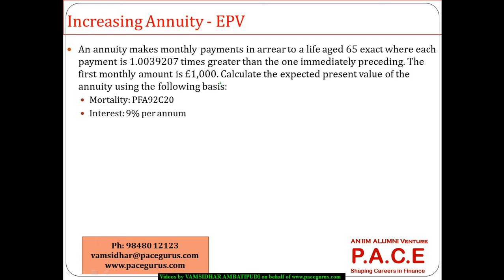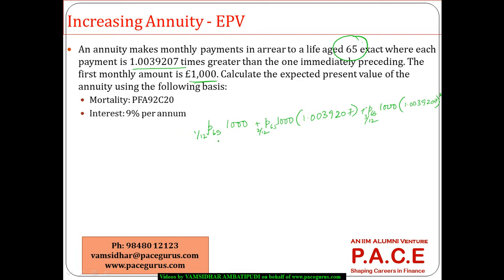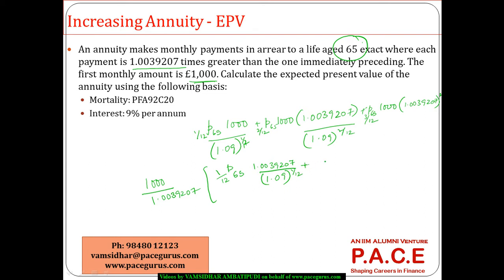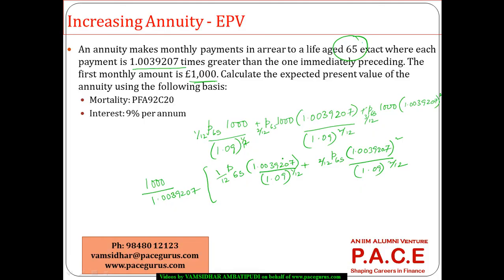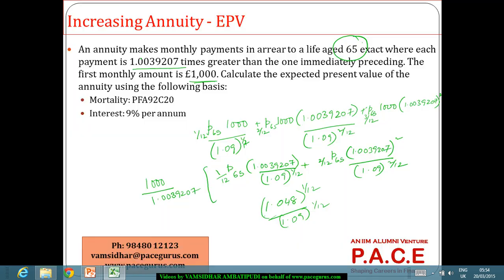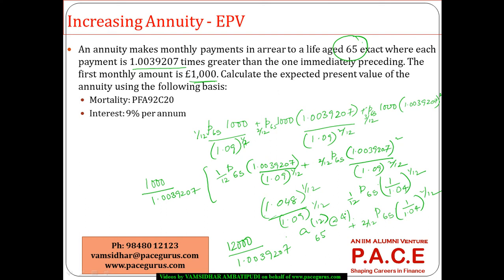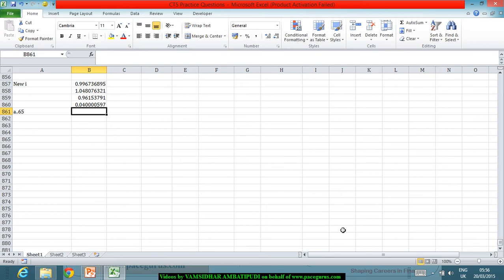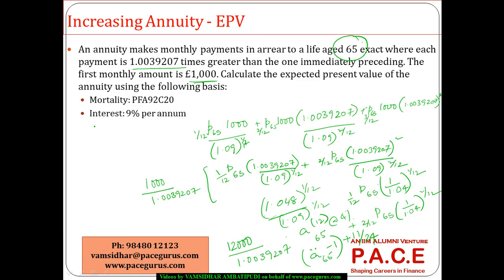Expected Present Value of an increasing Annuity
Training on Expected Present Value of an increasing Annuity for CT 5 by Vamsidhar Ambatipudi